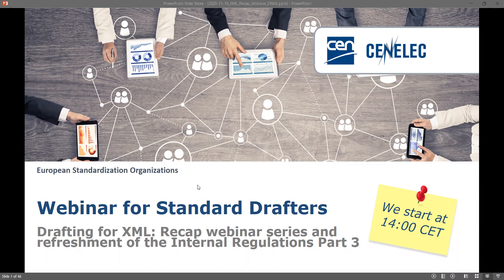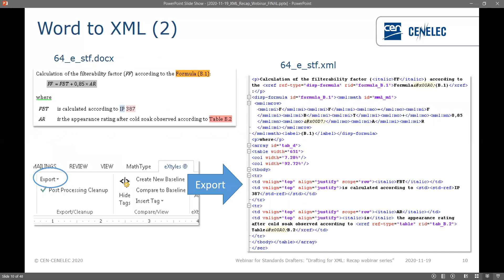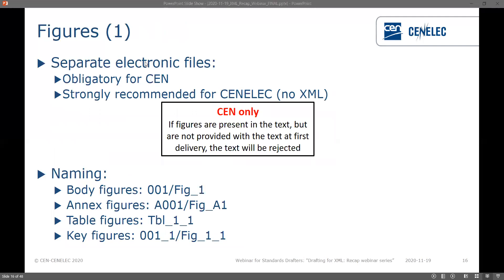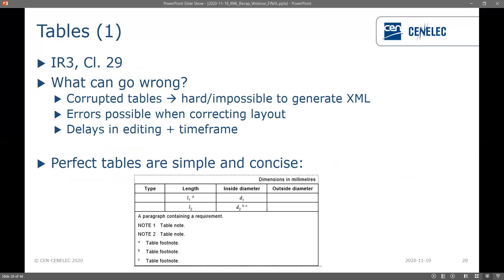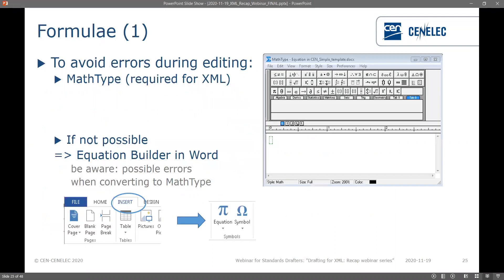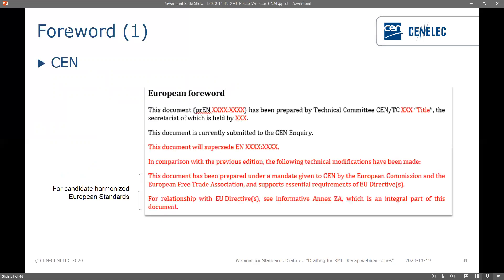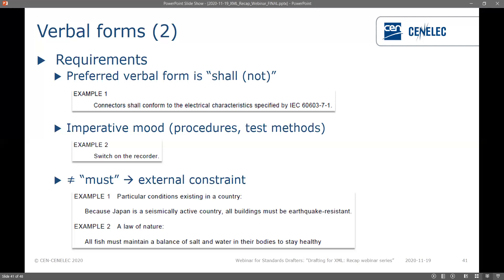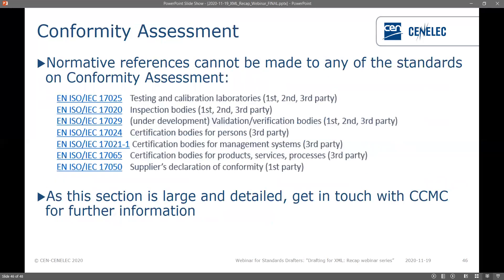Webinar for Standard Drafters "Drafting for XML: Recap of the webinar series"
This webinar is a recap of all the topics and key points covered during the series of webinars on 'Drafting for XML', including a short refreshment on the key principles found in the Internal Regulations Part 3.